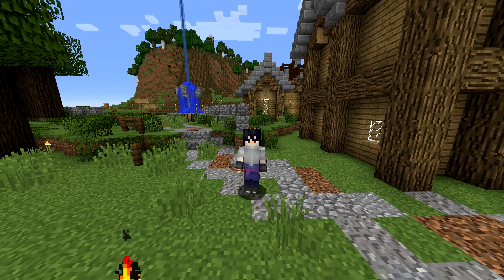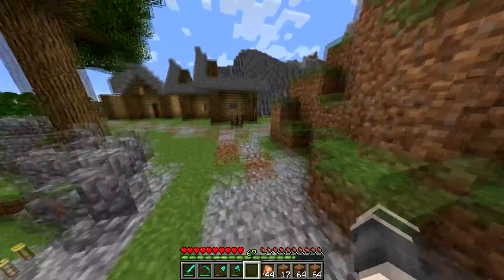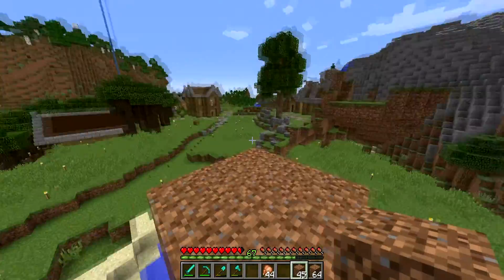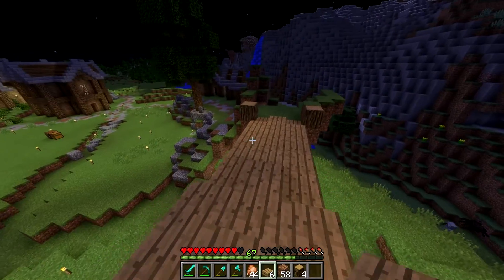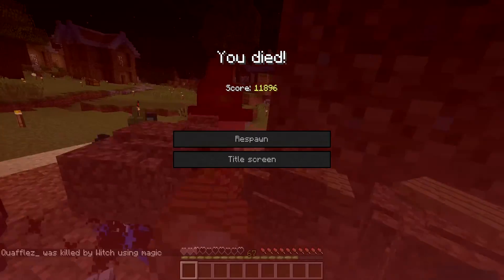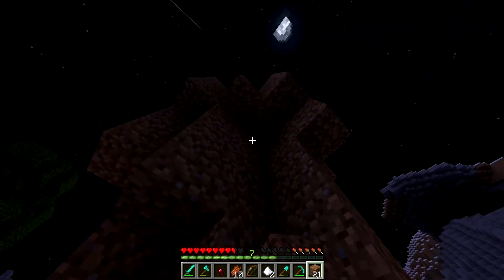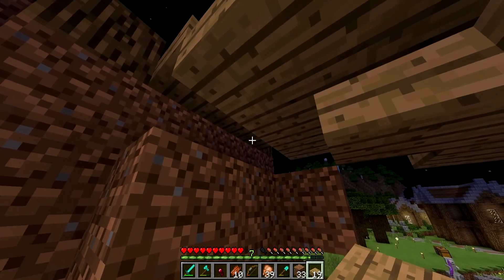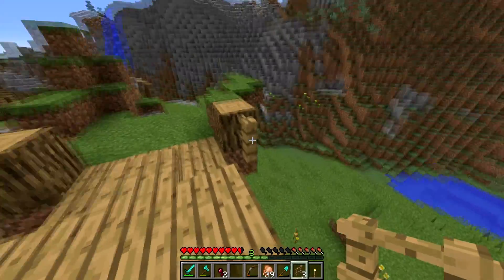QvMC | 27 | Back to Building!